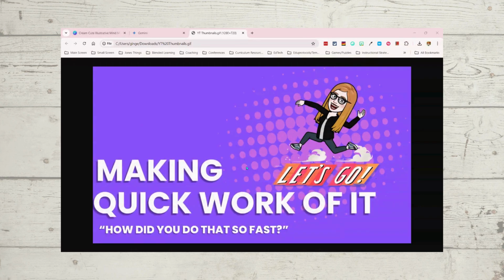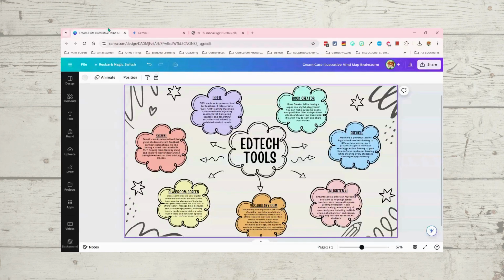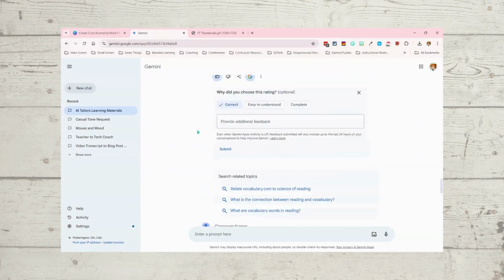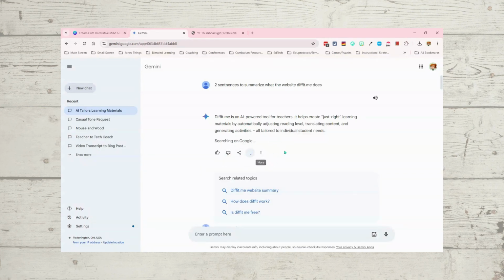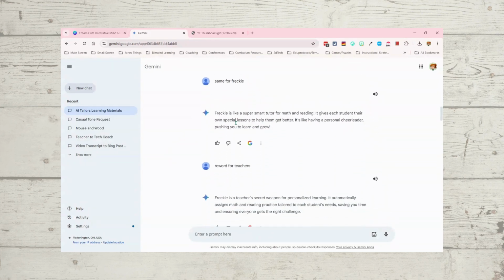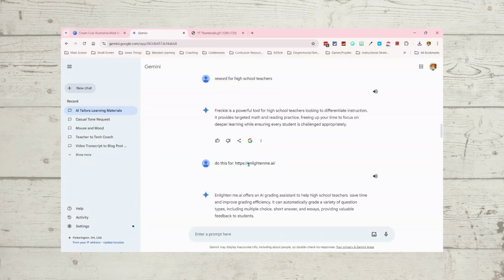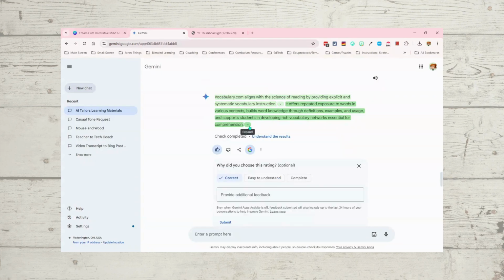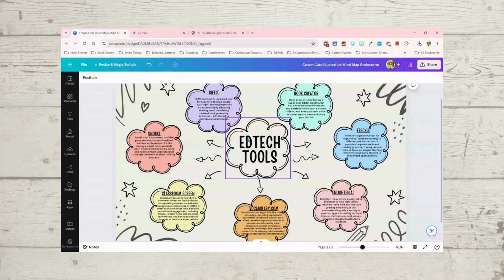Making Quick Work of It: AI as a Time Saver